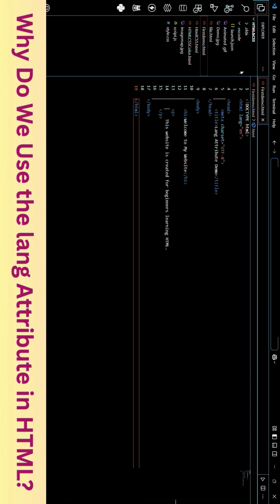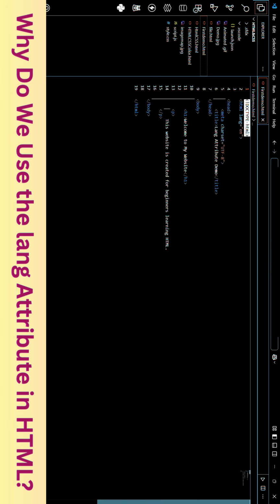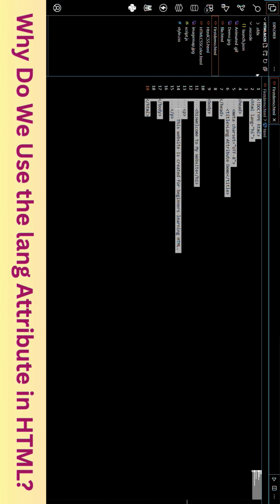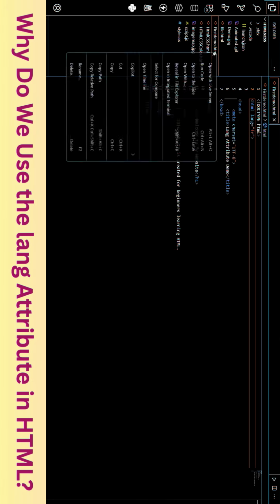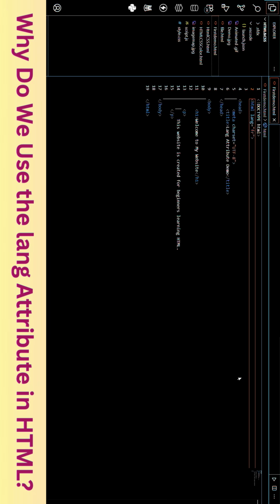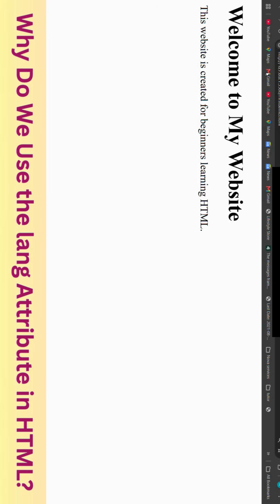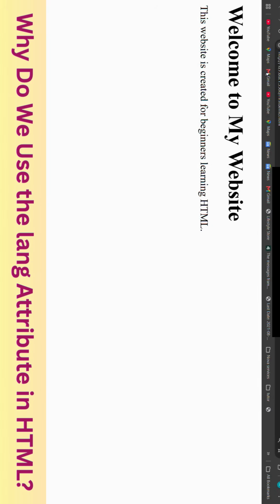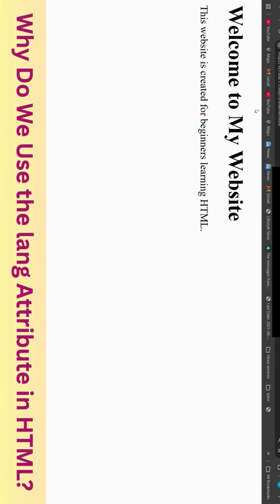🚀 Why Do We Use lang Attribute in HTML? | HTML Interview Question Explained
Have you ever wondered why every HTML page starts with:

html lang="en"

In this video, you'll learn:

✅ What is the lang attribute?

✅ Accessibility benefits

✅ SEO importance

✅ Screen Reader support

✅ Real-world examples

✅ HTML Interview Question & Answer

This is one of the most important HTML interview concepts that every frontend developer should know.